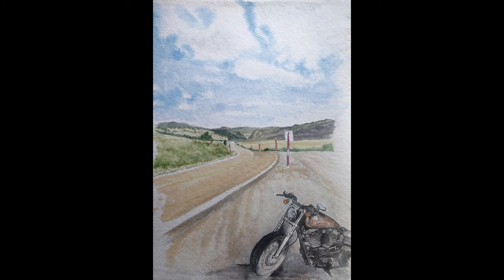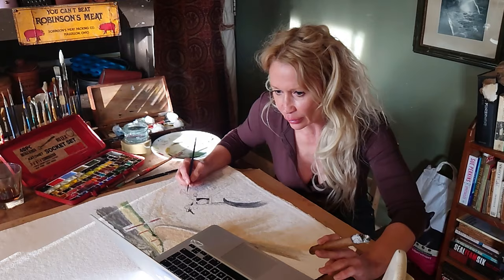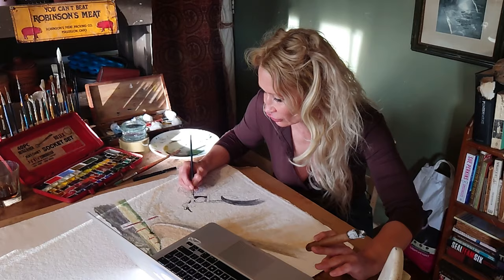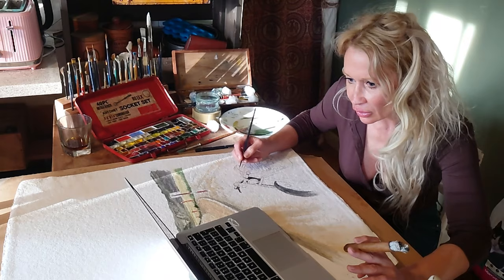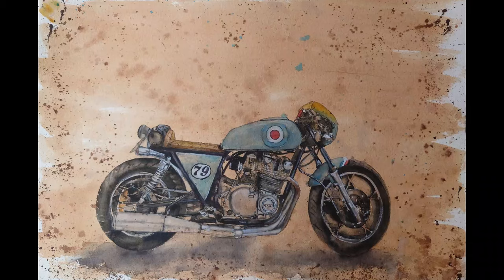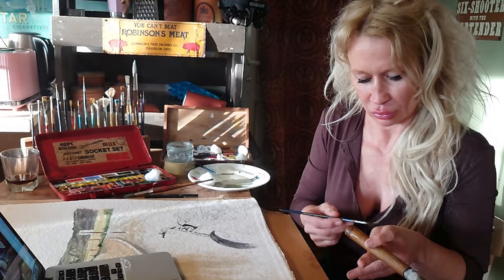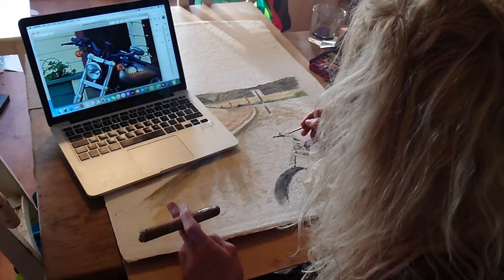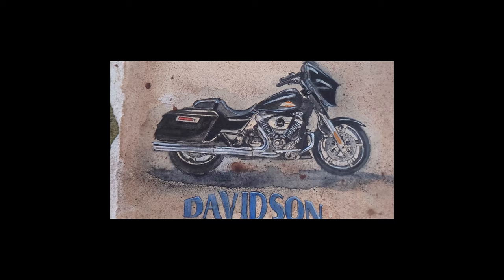Lionheart Automotive Artist (mostly motorcycles)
I've featured my art previously on one of my videos, but this one is dedicated to it.  So, I paint mostly motorcycle commissions, but all sorts of other things too.  I use professional watercolours on hand made, hand pressed watercolour paper.
and I'll get back to you with more information.
I'm a motorcycle mechanic and an artist.  Oh and all the music is mine too.